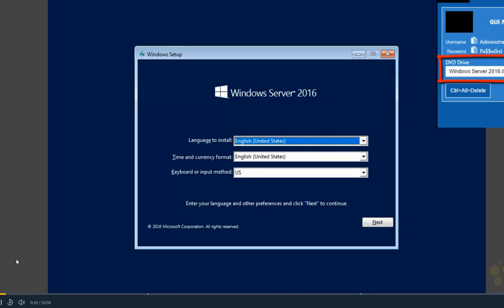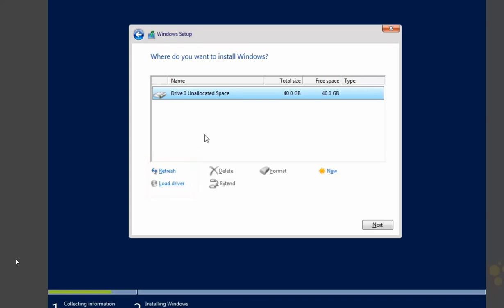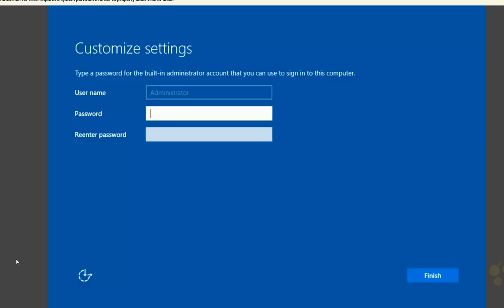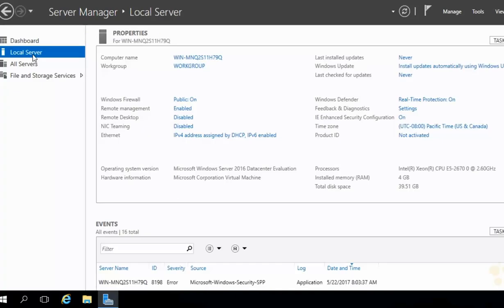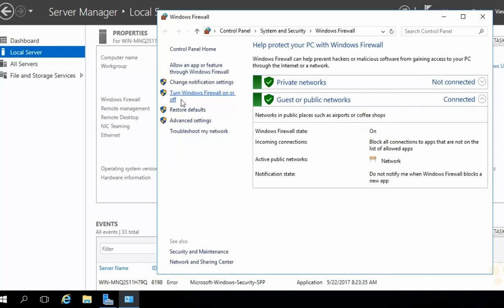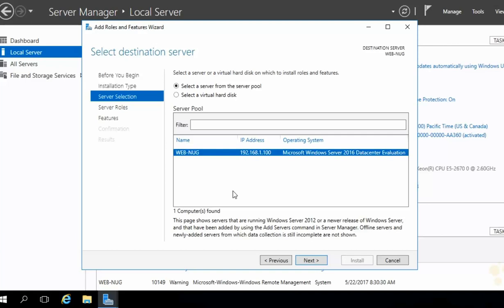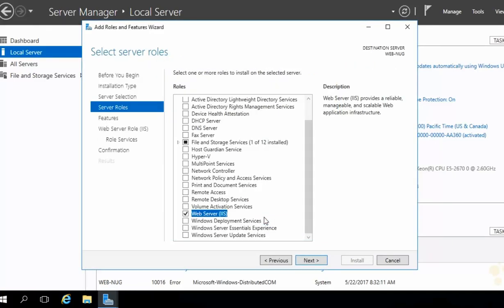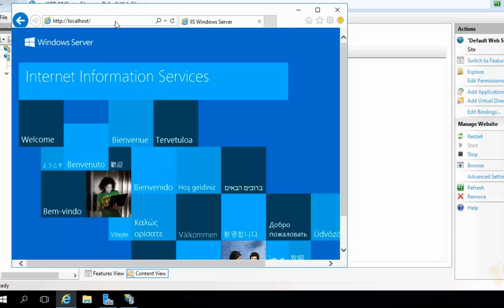Install and Configure Windows Server 2016 Desktop Experience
This video demonstrates the installation and configuration of Windows Server 2016 in Desktop Experience version or GUI.